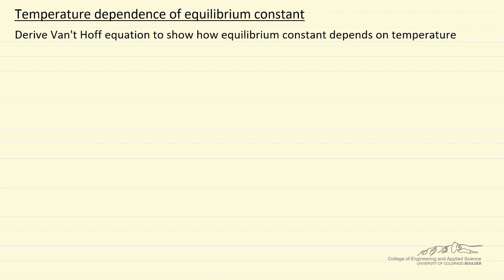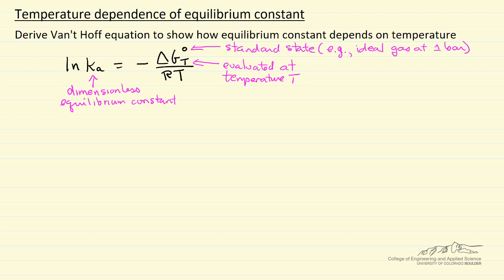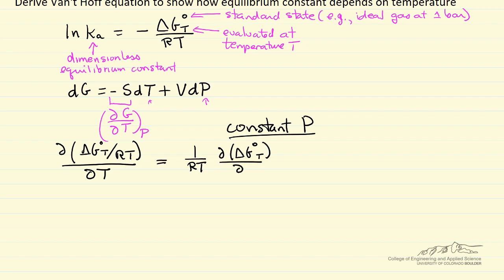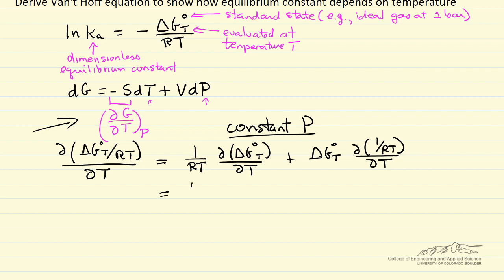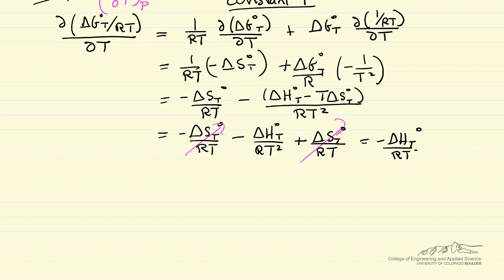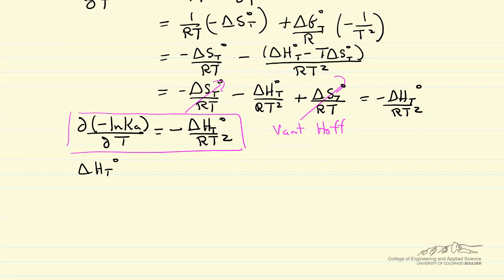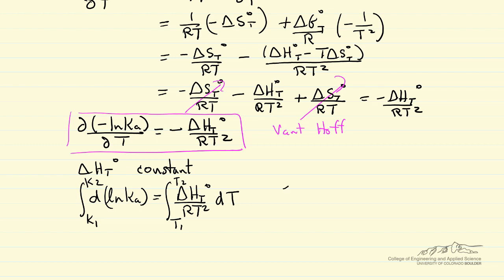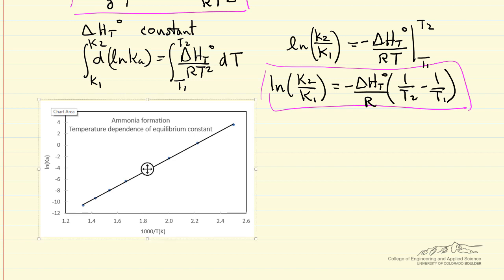Temperature Dependence of Equilibrium Constant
Organized by textbook Derives the Van't Hoff equation that shows how the equilibrium constant changes as temperature changes and simplifies for the case that the heat of reaction is constant. Made by faculty at the University of Colorado Boulder, Department of Chemical & Biological Engineering.